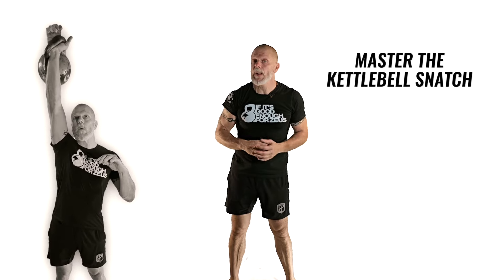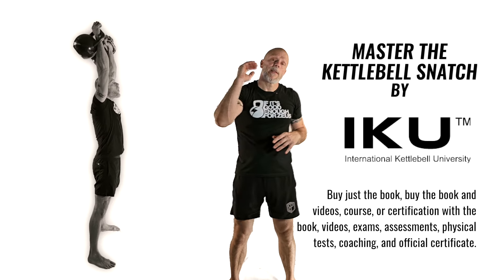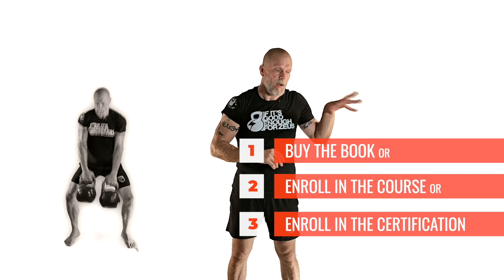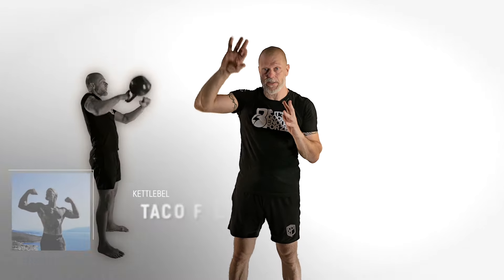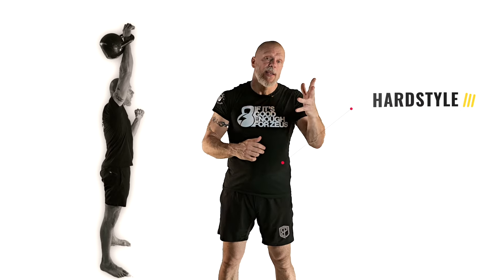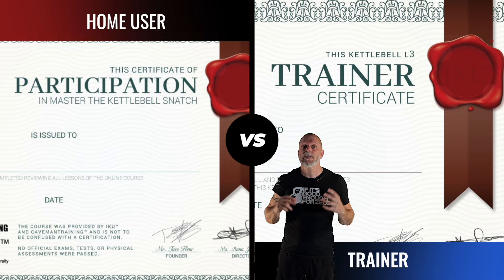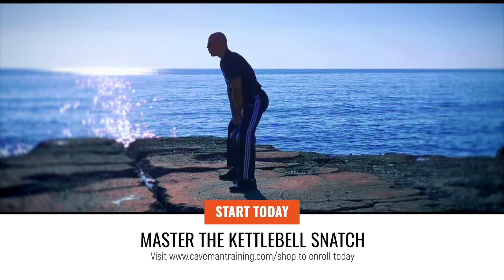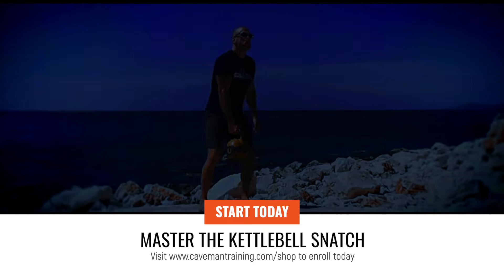Do you want to Master The Kettlebell Snatch?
Do you want to learn how to kettlebell snatch? I will be running a 4-week online kettlebell snatch camp in August. This will be the 8th camp I'm running this year.

It will be suitable for everyone, beginner to intermediate, as I will cover progressions from the ground up.

There is no need to go live or be online at a certain time, everything is pre-recorded, but you will have access to myself and Anna. You will keep lifelong access to all the content.

I'm a StrongFirst certified trainer, IKFF, RGSI, IKSFA, HardstyleFit, and many other certifications. Anna achieved her Candidate for Master of Sport with the snatch.

I've snatched 36kg, 200 x 20kg, double 28kg, 30-minute snatch over 350 reps, and so on. My point is, that we have diverse backgrounds with years of experience, and excited to share that with you.

If you join, you will not only get a book, videos, private group access, and coaching, but you will also get access to the IKU™ Kettlebell Coaching System which means you will have one handy place where we will record the things for you to work on and mark off once they are fixed. This way, you don't get lost or lose any of the feedback provided. You will have a clear list of things to work on with clear instructions. There simply is nothing else out there.

This camp is for people who train from home but it's also for trainers, and we also provide an upgrade which means that you can become Master The Kettlebell Snatch certified online at a hugely discounted rate that won't be repeated.

Are you interested in learning how to snatch Hardstyle, Sportstyle, and Freestyle? Are you ready to stop banging your forearms, ripping your hands, elbow issues, or hurting your back?

Here are just a few topics covered in the course/certification:
- Warming Up For Kettlebell Training
- Snatch Fundamentals
- Kettlebell Snatch Progression
- Breathing For The Snatch
- Common Kettlebell Snatch Mistakes
- Hardstyle Half Snatch
- Hardstyle Full Snatch
- Hardstyle Versus Freestyle
- Kettlebell Squat Swing Snatch
- Varying The Snatch
- Intermediate To Advanced
- Intermediate To Advanced Variations
- Dead Snatch
- Hang Snatch
- Programming And Goals
- Cooling Down And Stretching

If you're interested, ask a question below, send an email to , or leave a comment in our 57,000 large kb community as that will also be THE post on which I will provide details about a discount voucher to get a bigger discount on a package that's already hugely discounted.

PS. We've had many returns over and over again for the camps. What does that tell YOU? It shows that there is an incredible value that people get from the camps.

Access the world's kettlebell exercises on one website, the Kettlebell Exercise Encyclopedia for videos, workouts, courses, common mistakes, and so much more